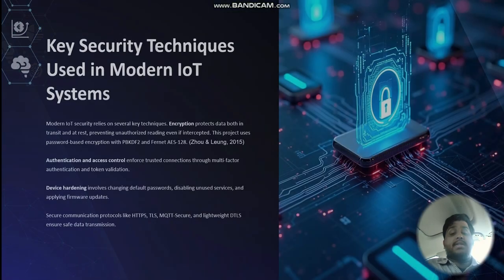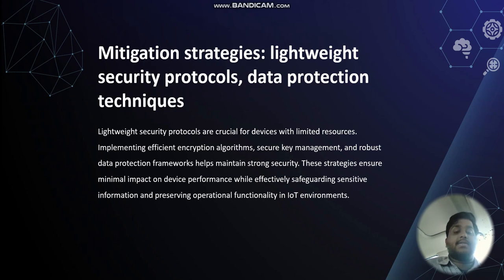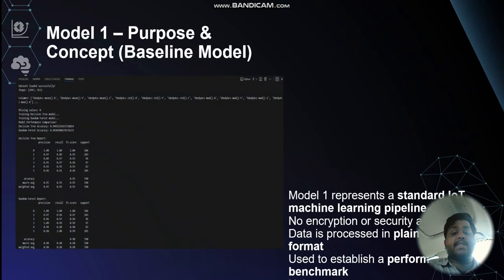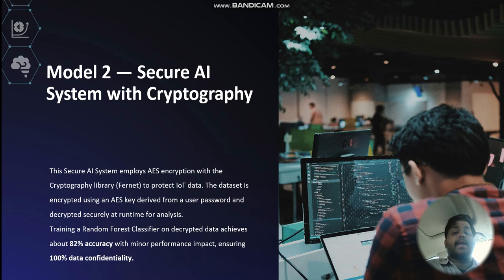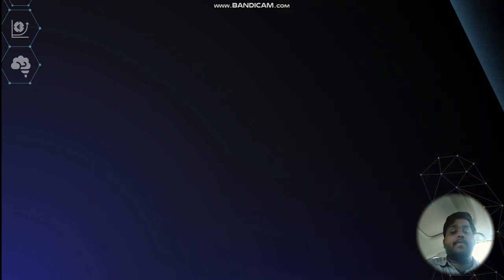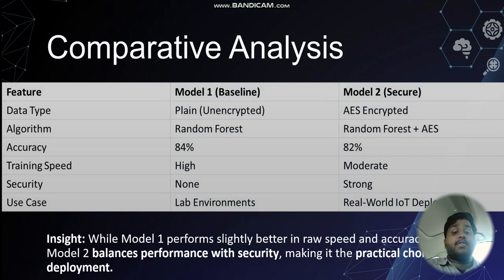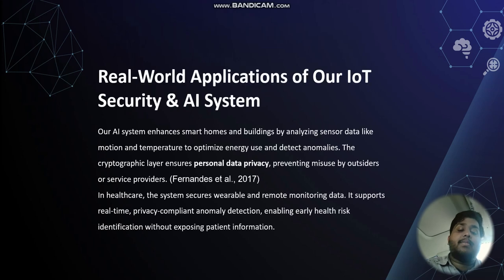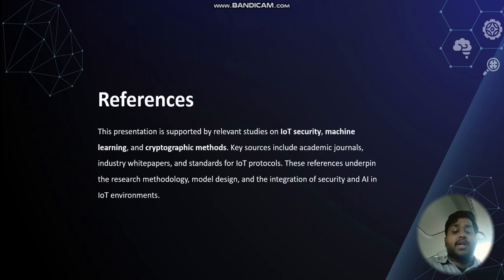Securing IOT Portfolio Assessment BY MOHAMMED NAJWAN